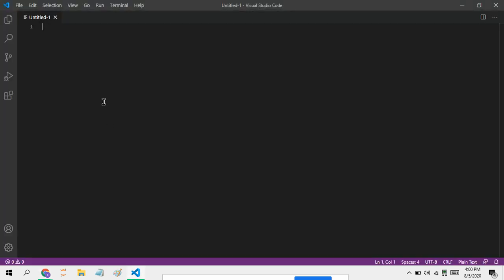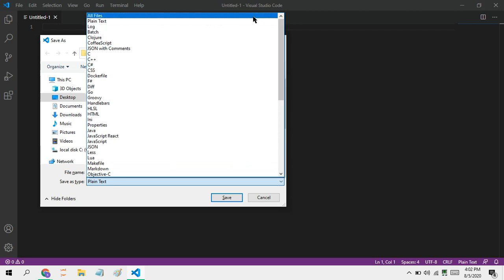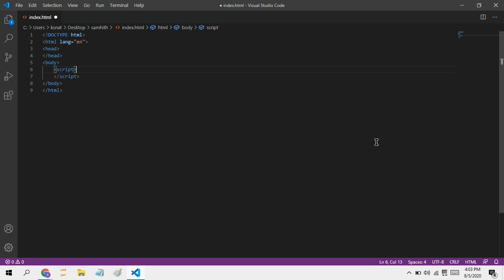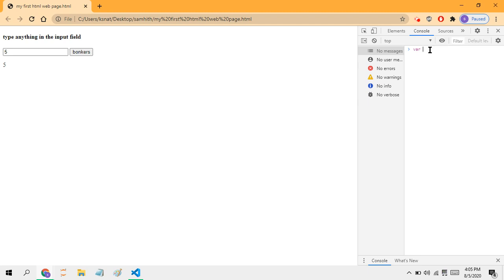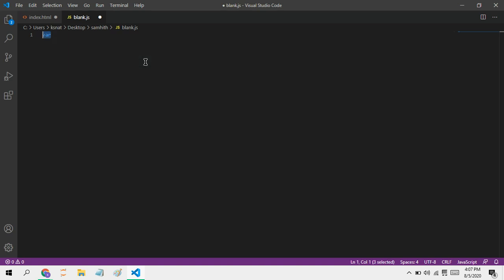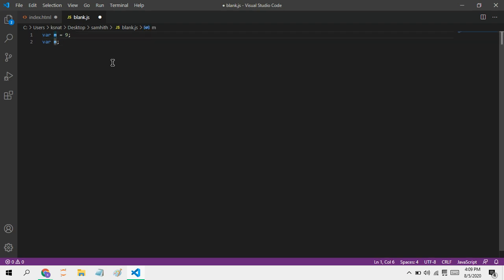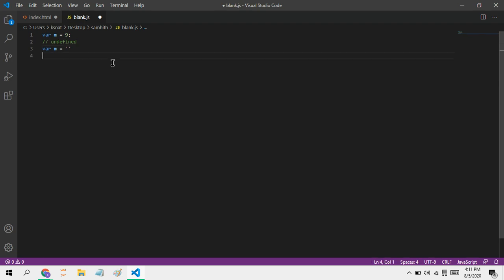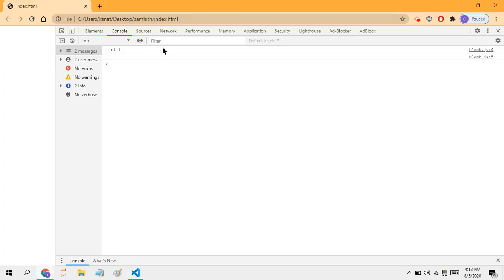JavaScript syntax & variables | JavaScript tutorial